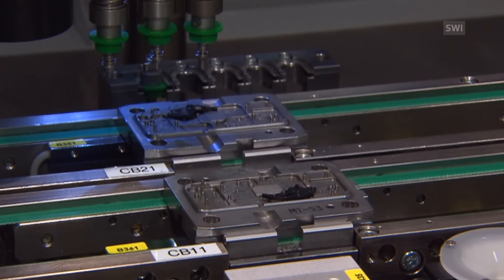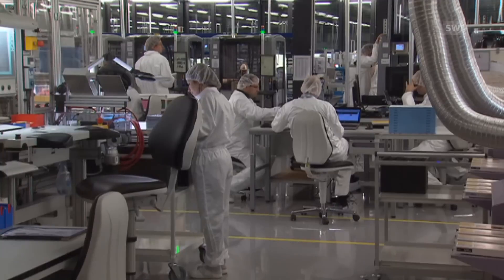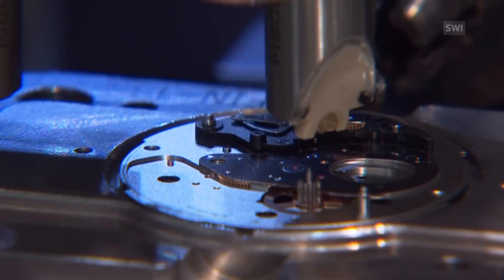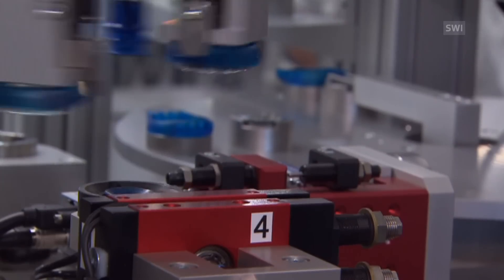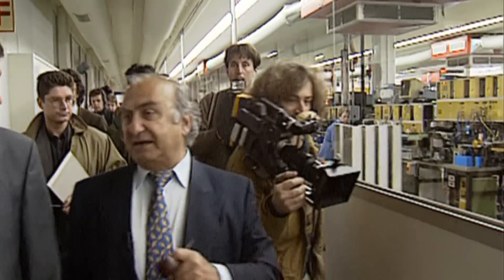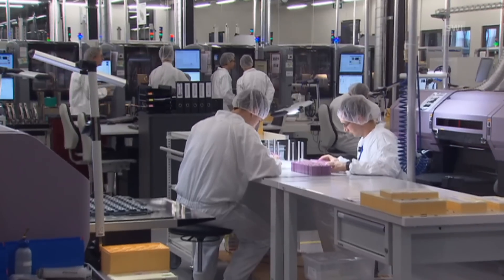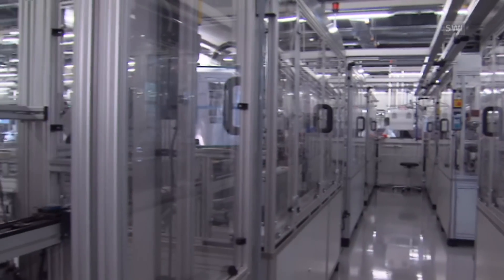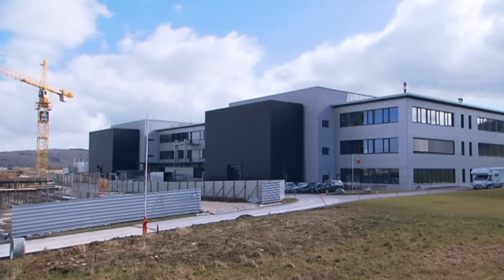Cheap Swiss watches made by robots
When in 2013 Swatch announced the introduction of a new, cheap, and revolutionary automatic watch, it was hailed as a milestone in watchmaking. The Sistem51 has proved so popular that a second production facility is being built in Boncourt, Jura, to supply the Asian market, above all. So what’s so special about it?  Firstly, the entire manufacturing process is automated, and all production takes place in Switzerland. Many other watch companies use Chinese components.  The Sistem51 uses just 51 parts, like the original quartz Swatch watch, whereas most mechanical watches have upwards of 100. (SRF/swissinfo.ch)